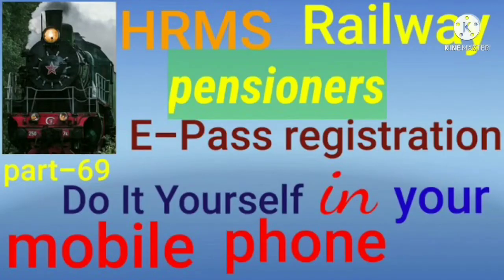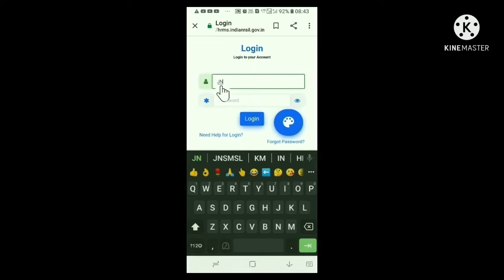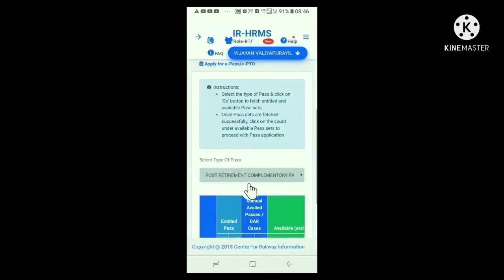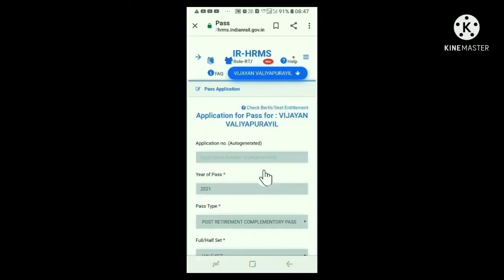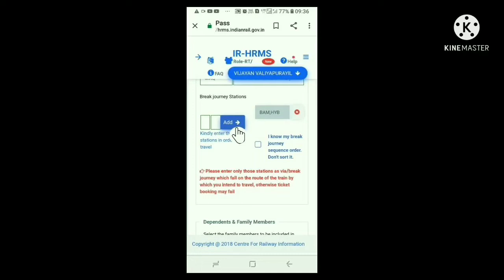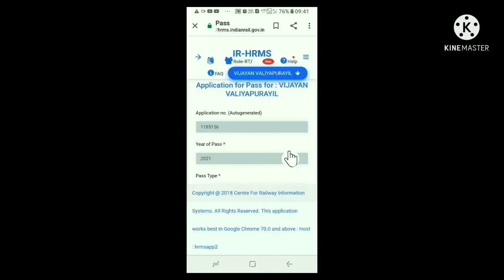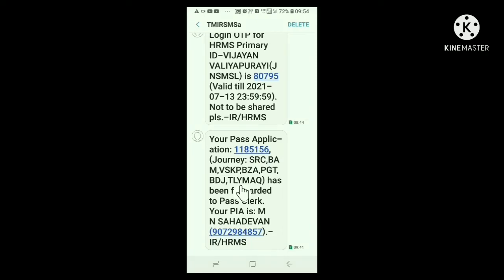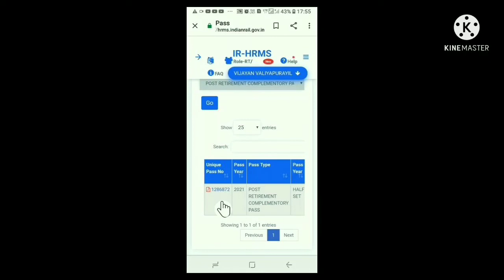HRMS-railway pensioners/ applying and drawing e-pass(English)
This video explains how to apply online for e-pass by railway pensioners and on being issued with e-pass, how to draw it and if needed how to download#mazhamara#vijayanvaliyapurayil